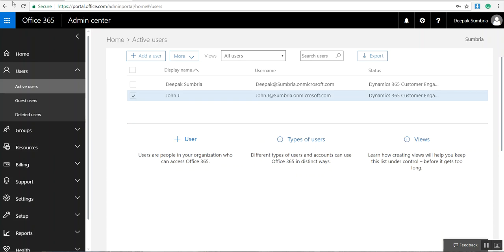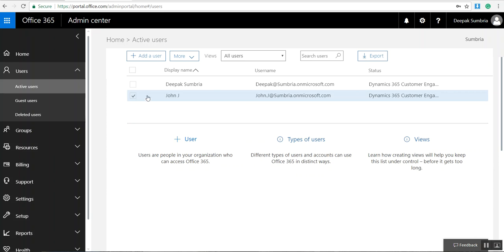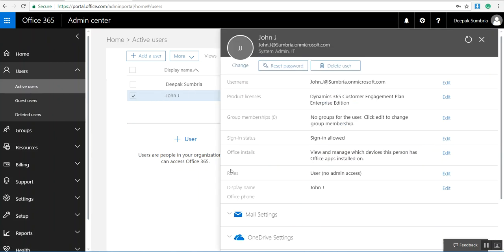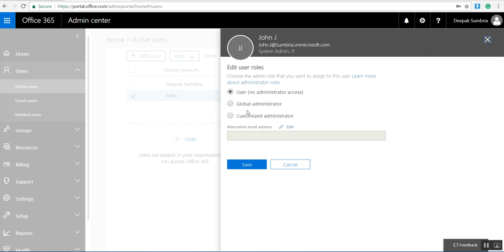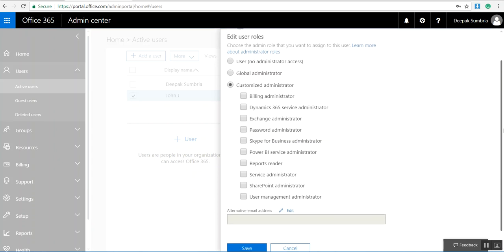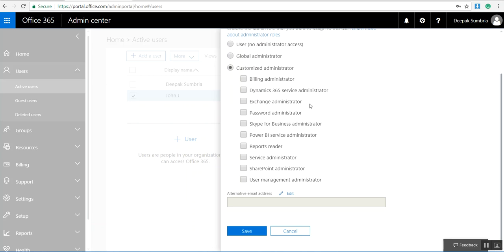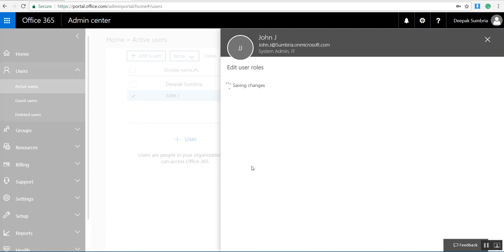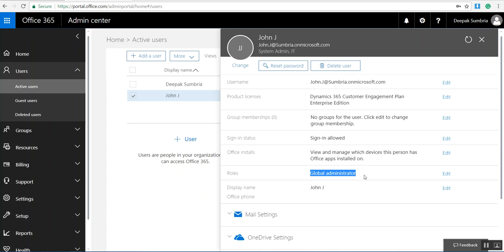03 How to Assign administrative roles to a user in your business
How to Assign administrative roles to a user in your business
How I can make/Assign  someone an admin in Office 365?
What roles are available in office 365 ?
How I can assign office 365 roles to end user?

How I can assign office 365 Global administrator
How I can assign office 365 Customized Administrator
How I can assign office 365 Billing Administrator
How I can assign office 365 Exchange Administrator
How I can assign office 365 Password administrator
How I can assign office 365 Compliance admin
How I can assign office 365 Service administrator
How I can assign office 365 User management administrator
How I can assign office 365 Microsoft Dynamics CRM Online
How I can assign office 365 SharePoint Administrator